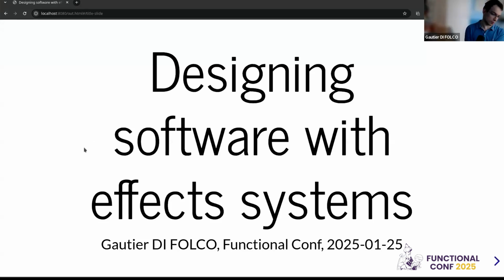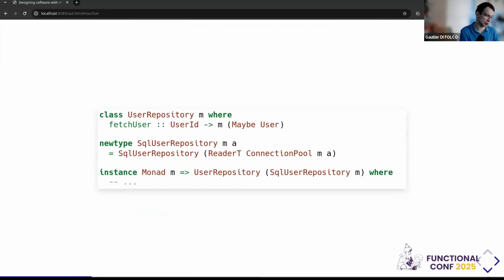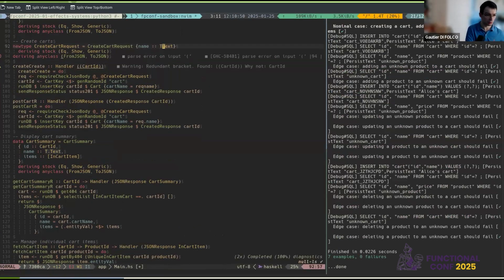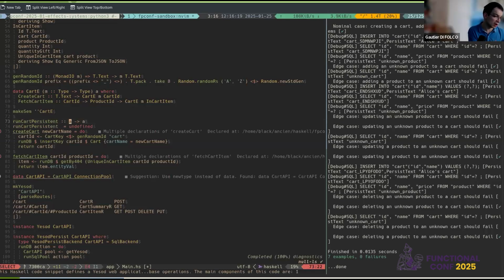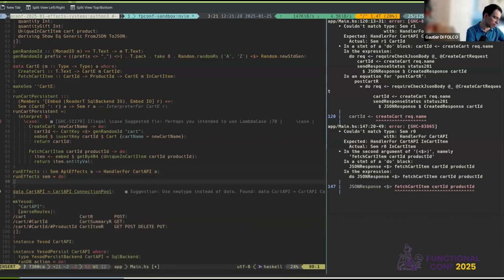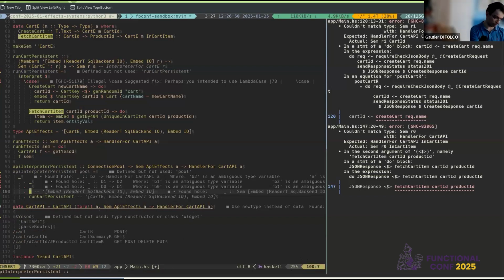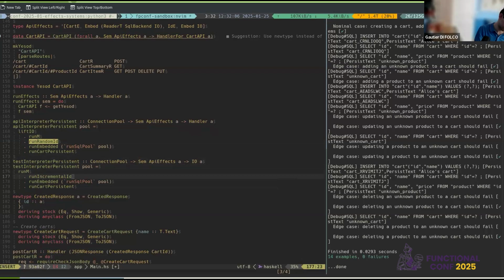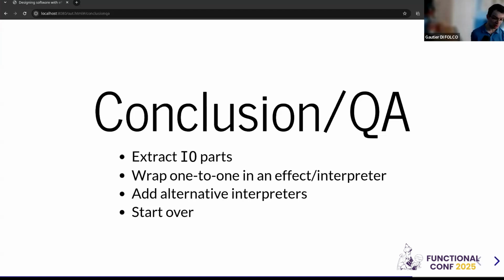Designing software with effects systems by Gautier DI FOLCO FnConf 2025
We'll explore effects systems to go beyond the hype, defining some use cases and how to use them.
This talk will present the insights gained using Polysemy during four years of real-world project.

This talk aims to be a continuation of an old blog post I did focusing on the design part.

What can you do with them, how to organize the code around it, tips and trick to go beyond "regular" functional programming (such as aspect oriented programming, or effects rewrite).

In my opinion, this talk is interesting because it emphasis software design relying on technical concepts, and not technology for the sake of technology.